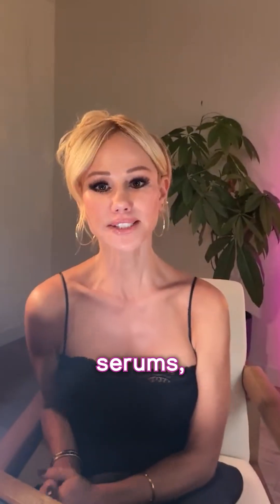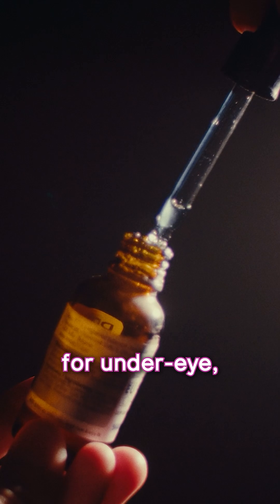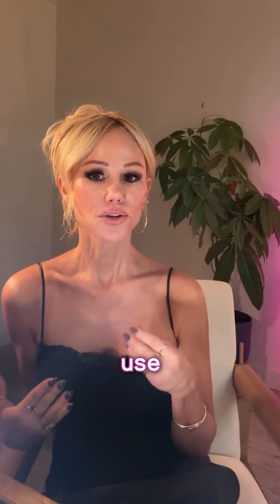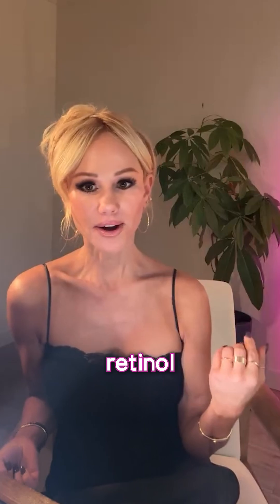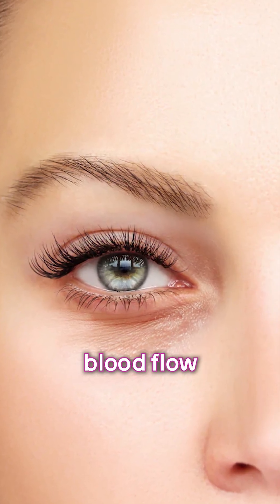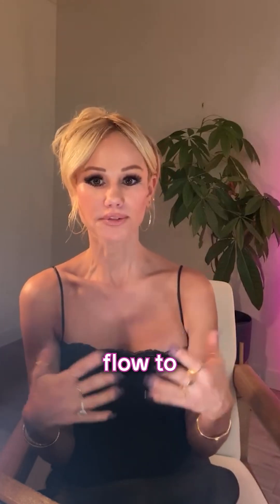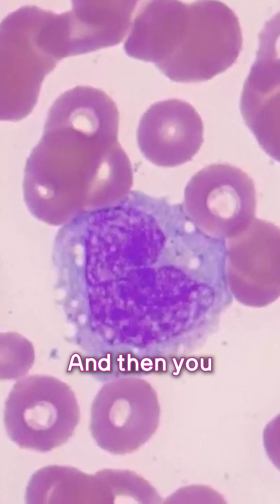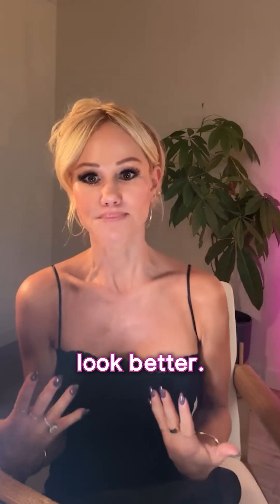Stop Putting Retinol Under Your Eyes! 🛑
Dr. Stefani Kappel explains why regular Retinol might be making your dark circles worse (hyperpigmentation risk!). Learn why vasoconstricting ingredients like Caffeine and Green Tea are the real secret to brightening under-eyes.

About Dr. Stefani Kappel: Dr. Stefani Kappel is a Board-Certified Dermatologist and Fellowship-Trained Laser Surgeon. A renowned expert in cosmetic dermatology and non-surgical rejuvenation, she specializes in using advanced laser technology and medical-grade skincare to treat aging, pigmentation, and complex skin conditions.

to shop my SCIENCE-BASED COLLAGEN BOOSTING Skincare Line